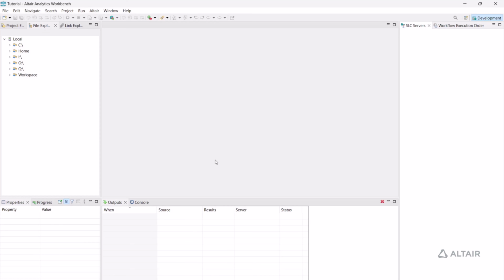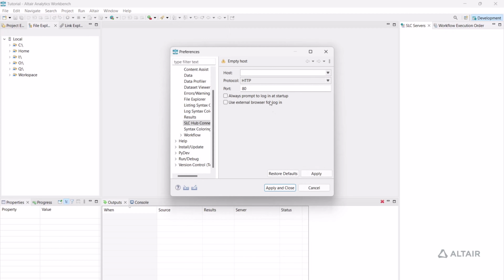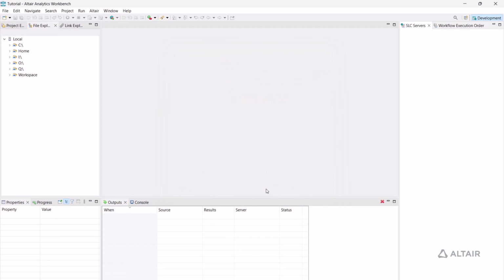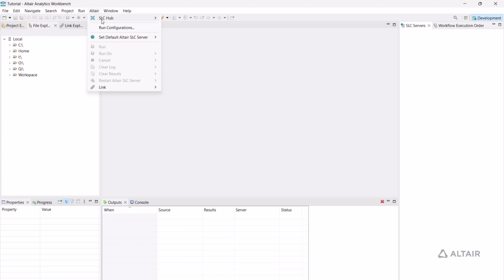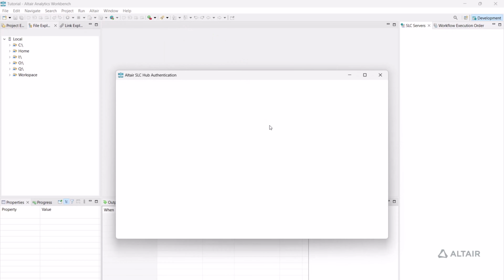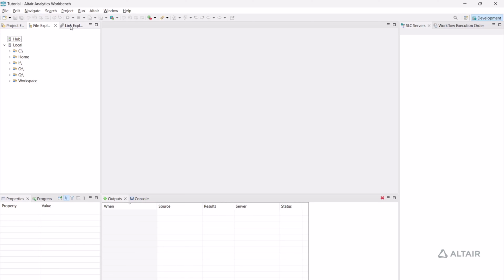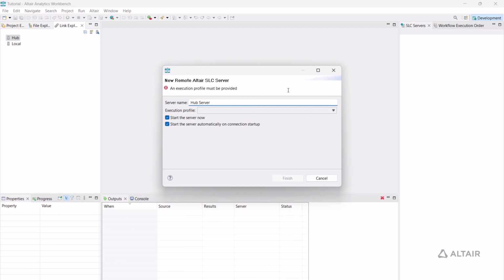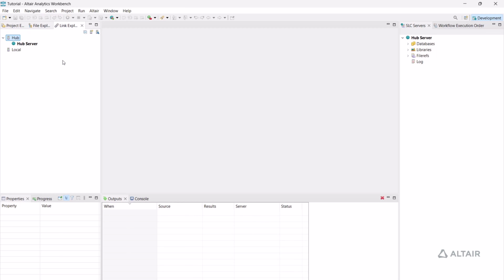Connect Altair Analytics Workbench to Altair SLC Hub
This tutorial shows how to connect Altair Analytics Workbench to Altair SLC Hub.

Enter the configuration details sent by your order. Choose the execution profile created for you by your system administrator. When complete, a new server engine is visible below the Hub icon.